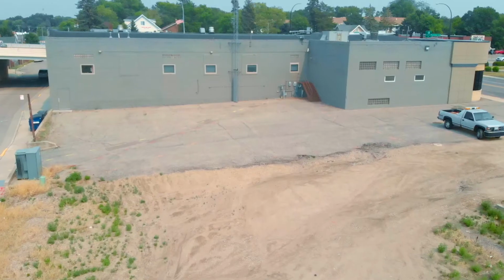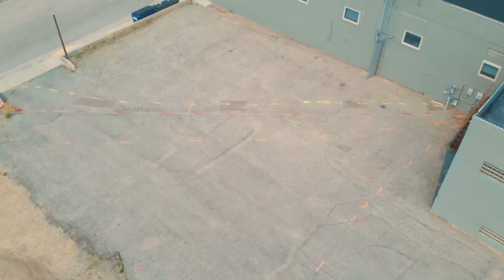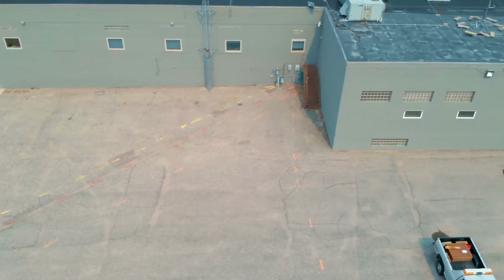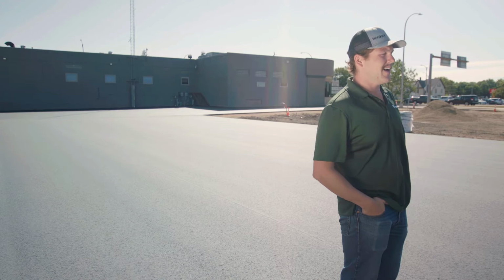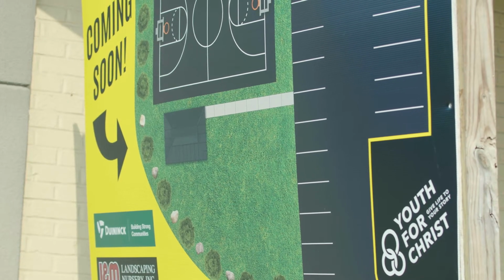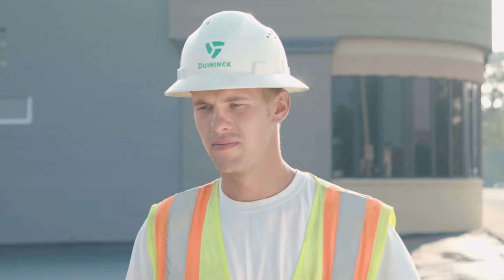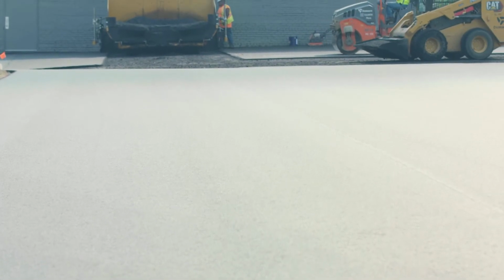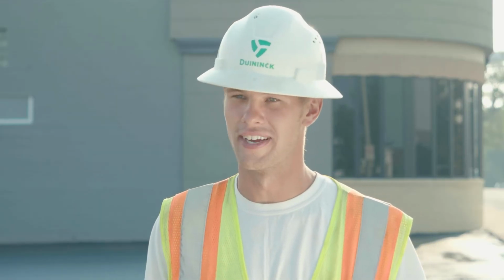Duininck Paves New Parking Lot and Basketball Court for Youth for Christ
Youth For Christ (YFC) committed to a significant property improvement project in 2021. Their goals were to increase the impact on area youth, improve visibility, and create a more positive first impression. Duininck partnered with YFC in the design and execution of the project, and the finalized plan included a new basketball court, a full renovation of the existing parking lot, and a beautiful green space with seating and landscaping.

00:00 Introduction
00:10 Project description
00:30 Project background
00:45 Youth for Christ invests in a site remodel
01:03 Duininck collaborates on design with Youth for Christ
01:20 Final project details
01:34 Grading and paving details
02:24 Conclusion